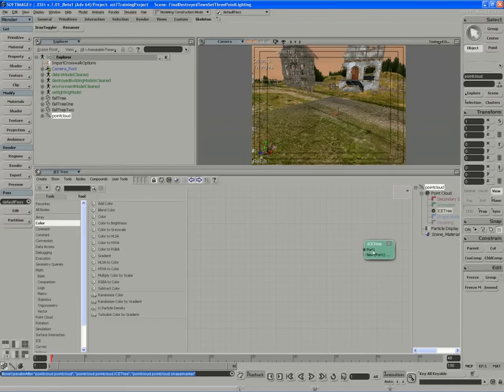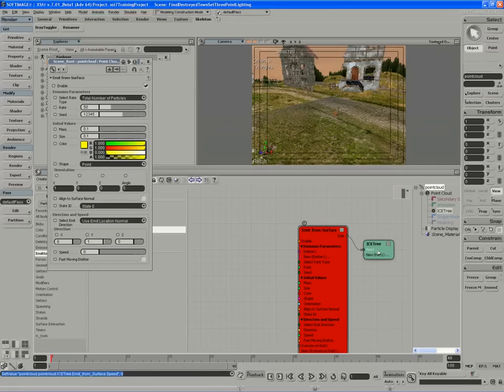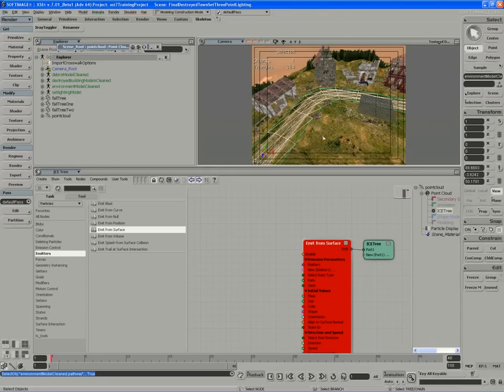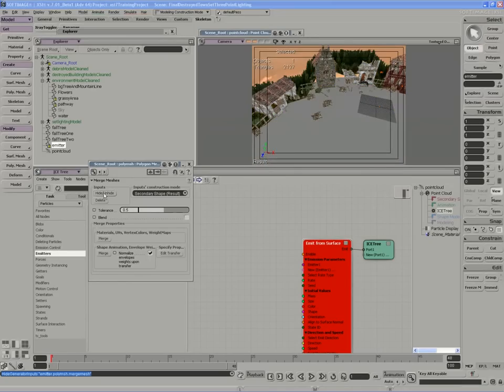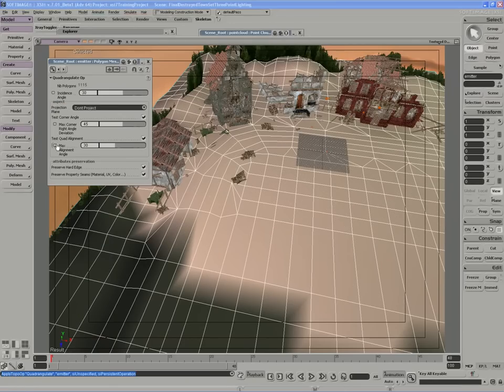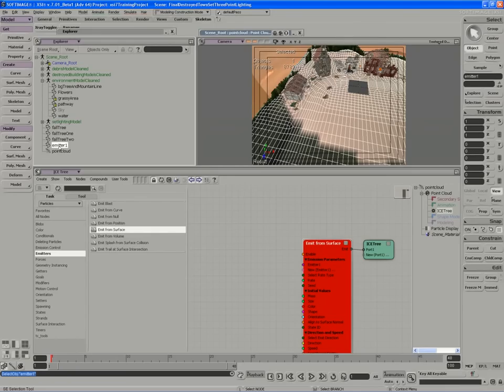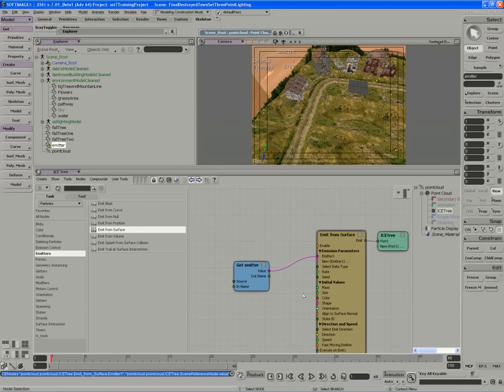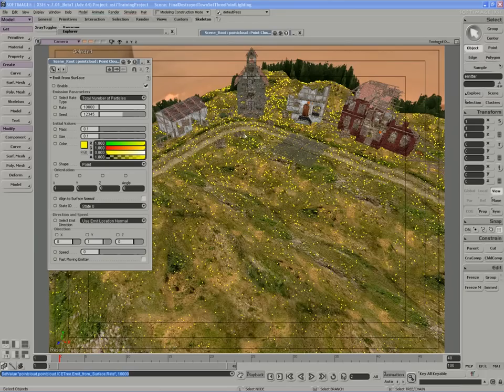3. Emit from Surface Prepping Surface